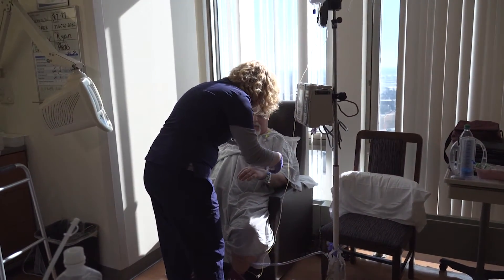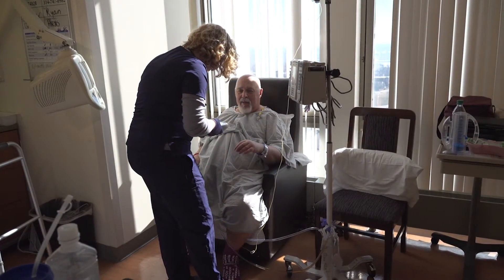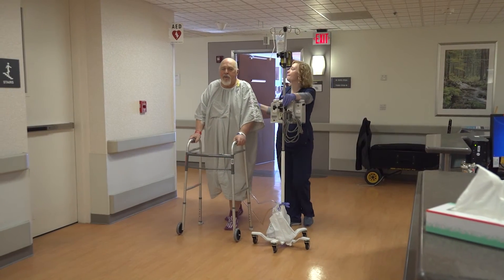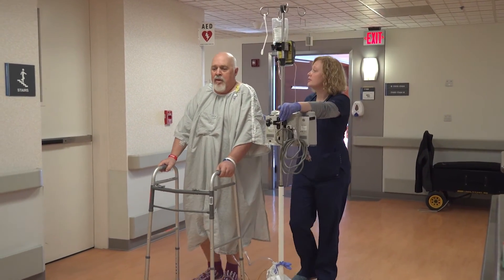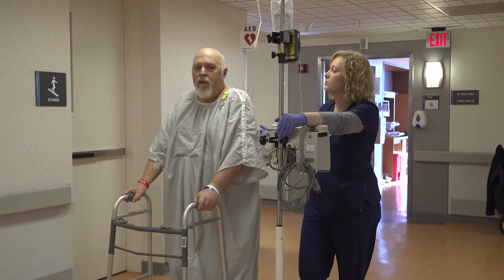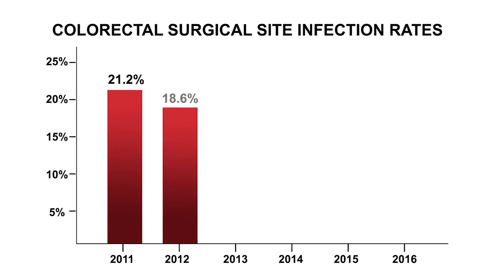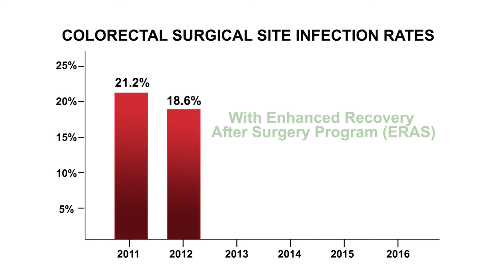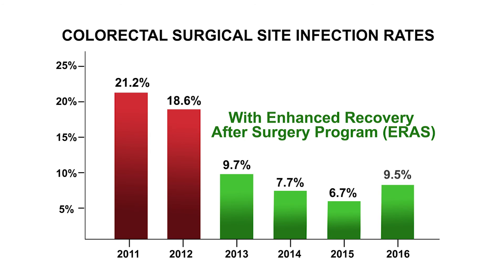Enhanced Recovery After Surgery for Colorectal Patients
The Colon and Rectal Surgery team at Barnes-Jewish Hospital developed an enhanced recovery surgery program (ERAS) for colorectal patients. The team explains how ERAS has helped reduce the surgical site infection rate and enhance the overall recovery process. Colorectal surgery patients are now walking and eating normal food the day after surgery.